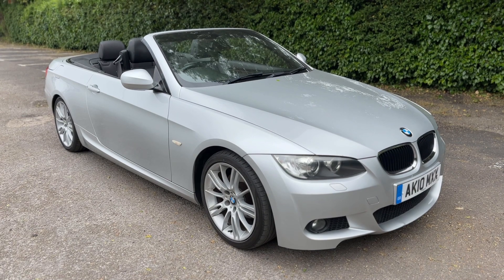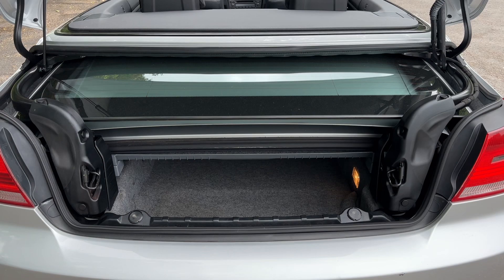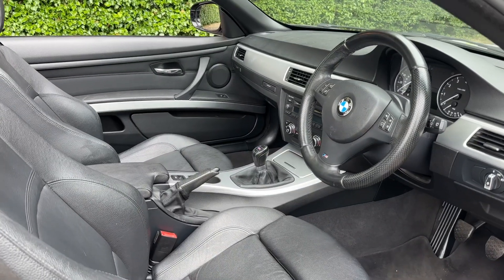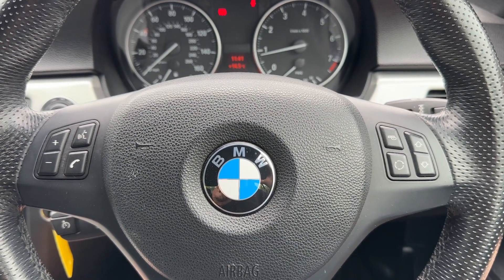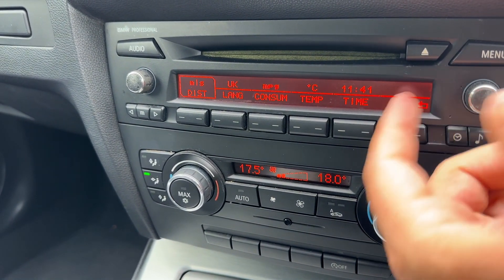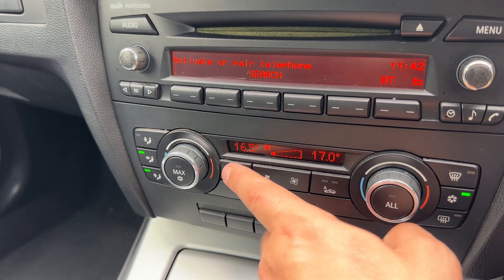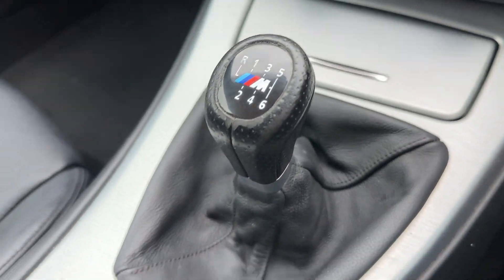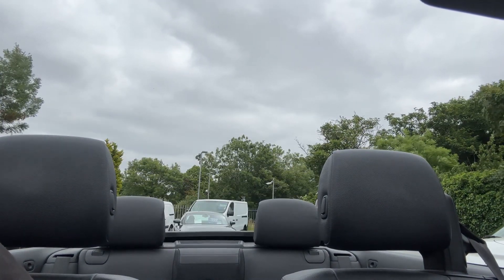BMW 320i Convertible AK10MXX